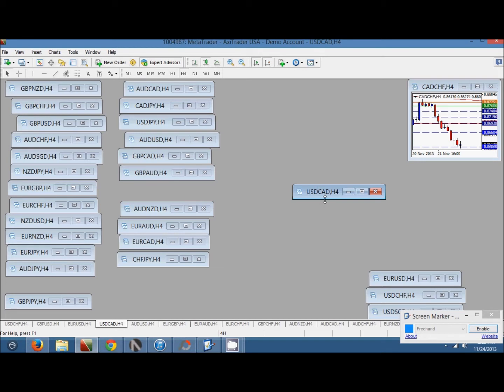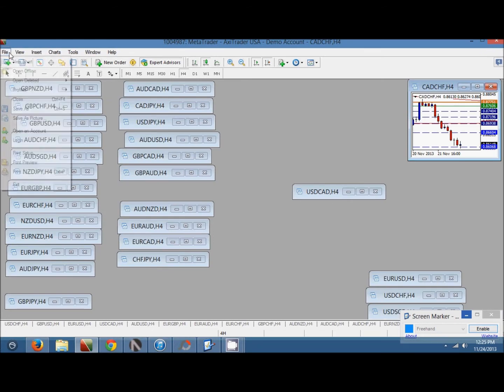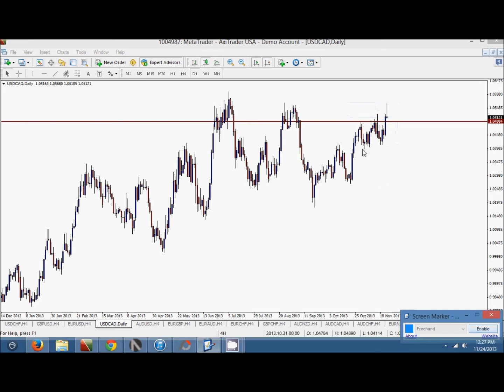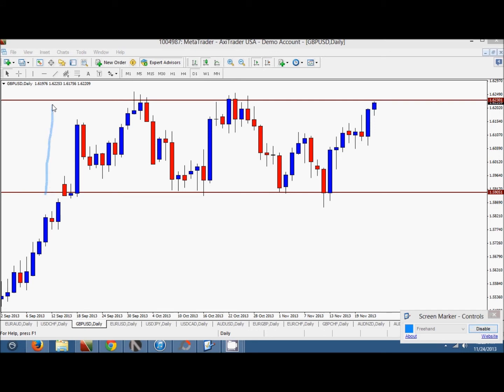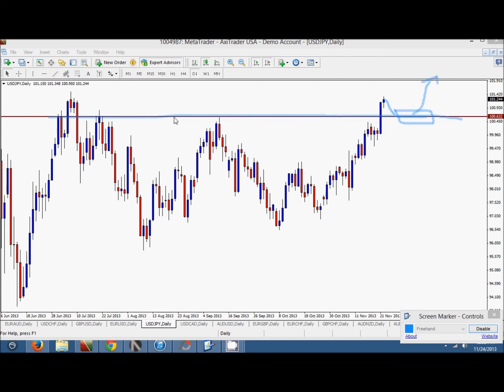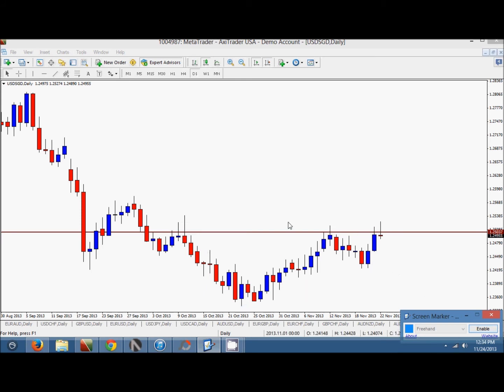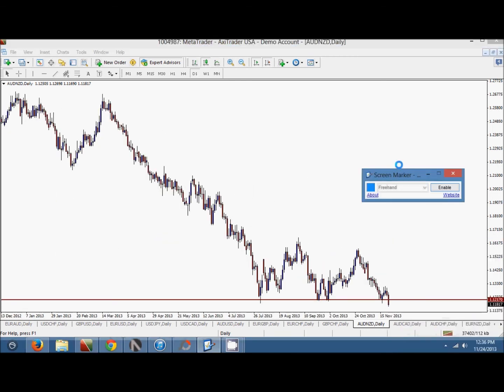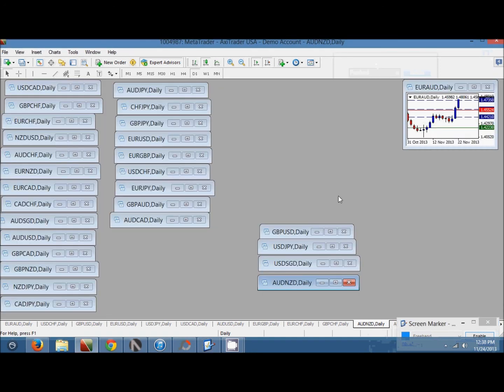The Week Ahead: November 24th - November 29th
Looking at a couple charts that could produce trade setups in the upcoming trading week